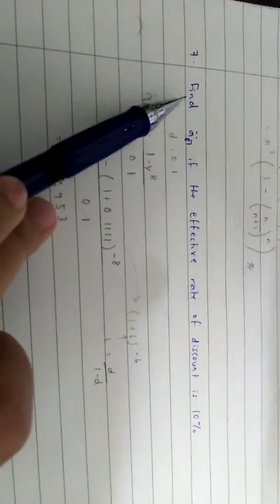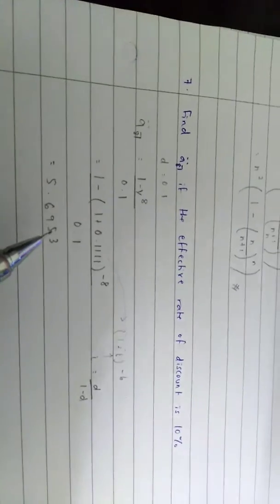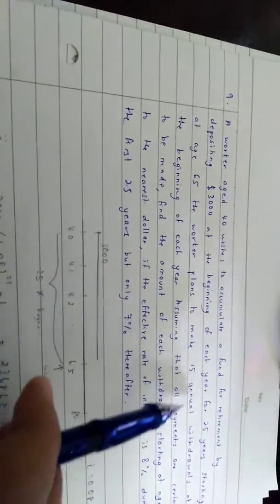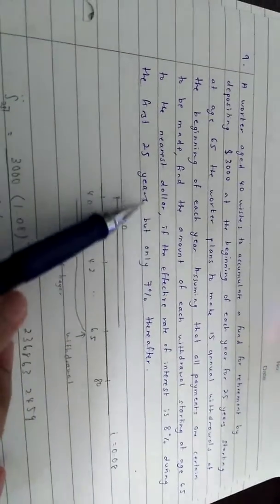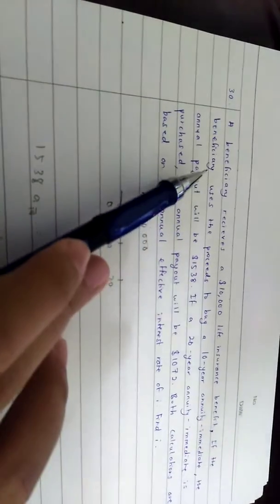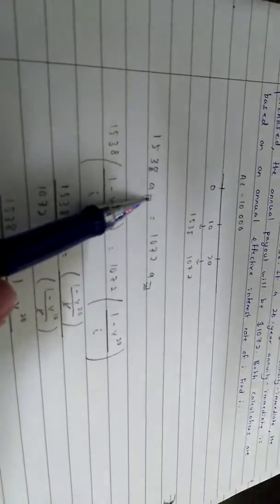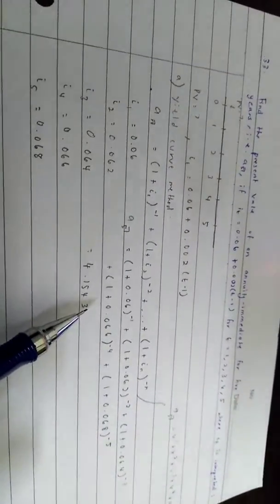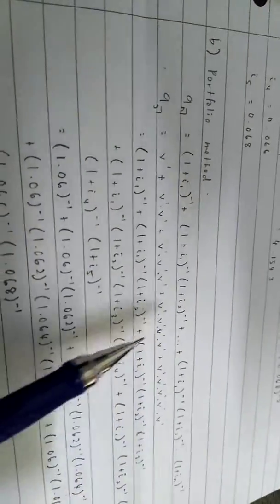Week 6 BL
Exercise Chapter 3 week 6